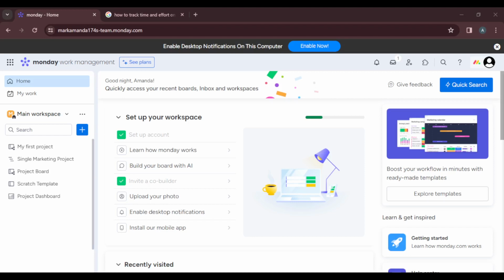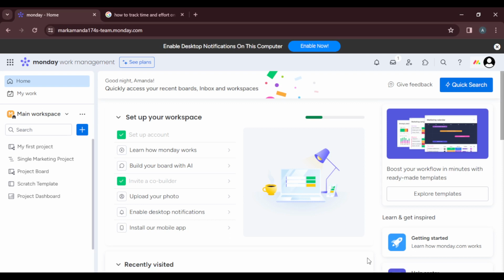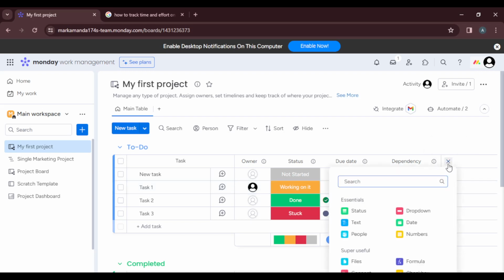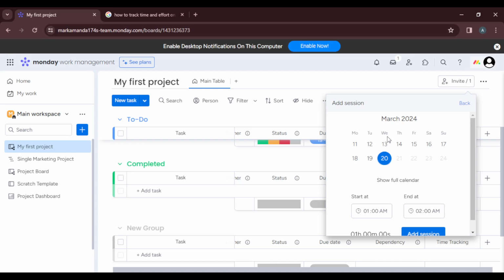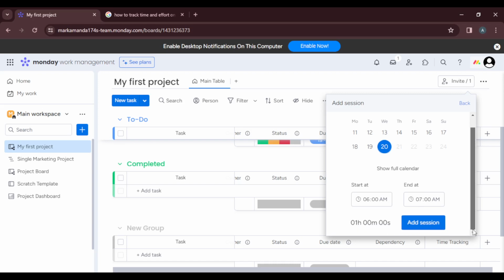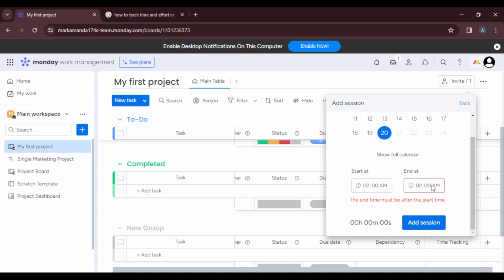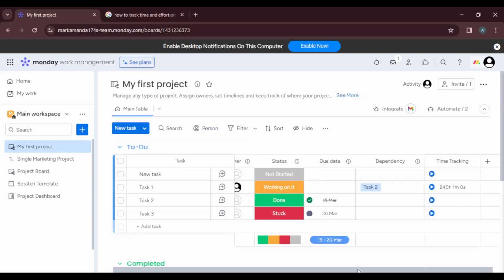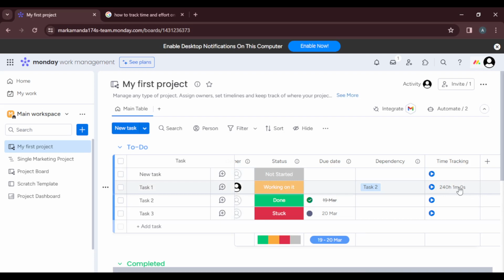How To Track Time And Effort In Monday com (Quick Tutorial)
Today we talk about How To Track Time And Effort In Monday com, so stay until the end of the video to see the full explanation.